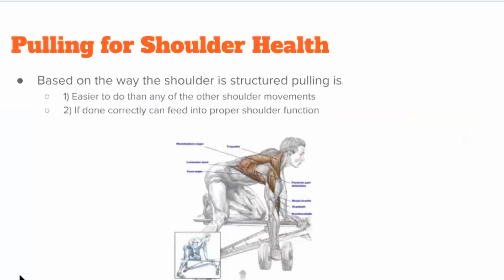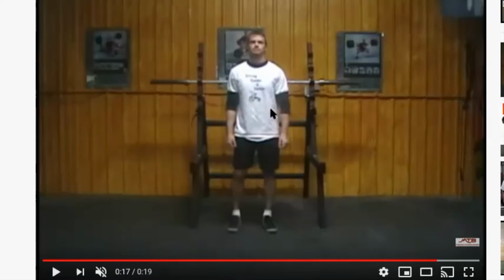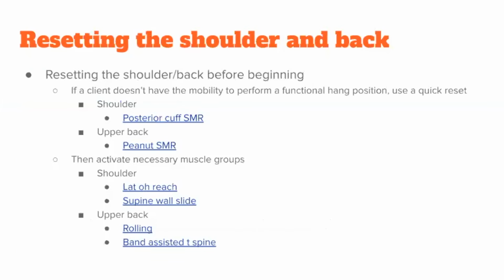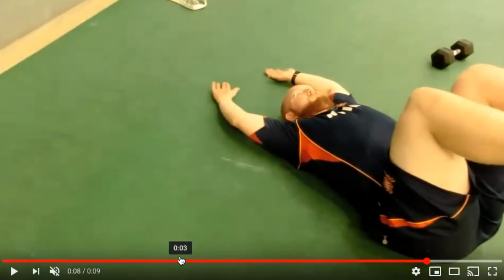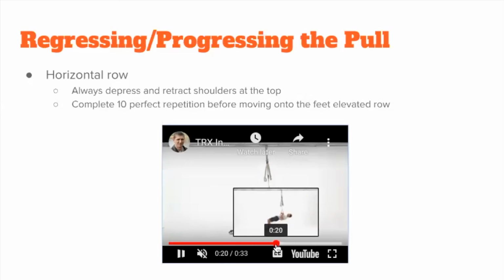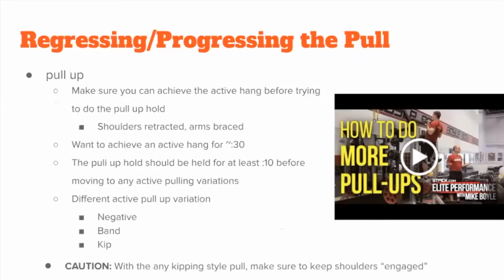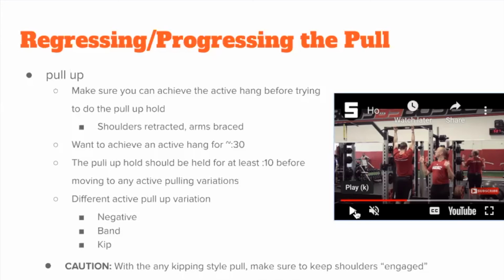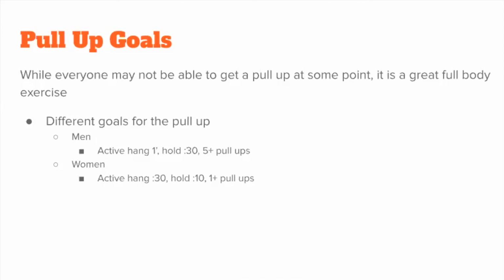Coaching and Scaling the Pull Up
If you have ever wondered what goes into actually  training how to someone how to get their pull ups, or increase their number of pull ups, this video is for you.

Contrary to some methodologies, get your chin up over the bar by any means necessary is not the way to incase your pull ups.

Using these training methods, you can get yourself, or your clients  to get their first pull up or to increase their number of pull ups.